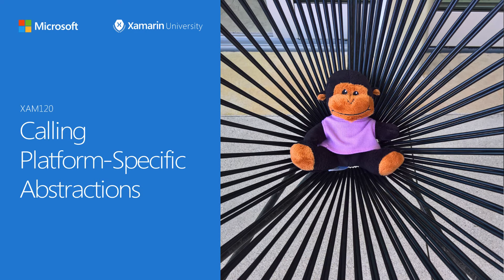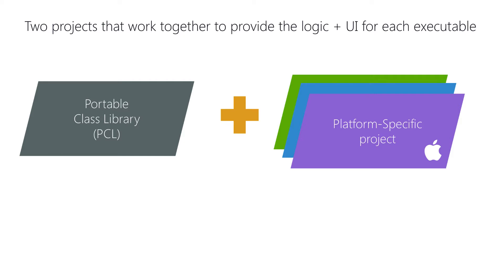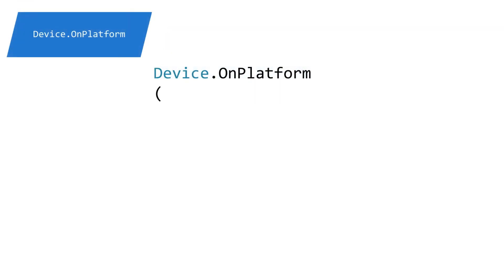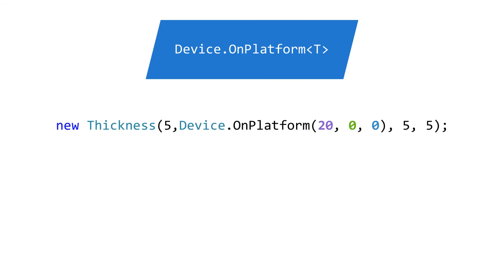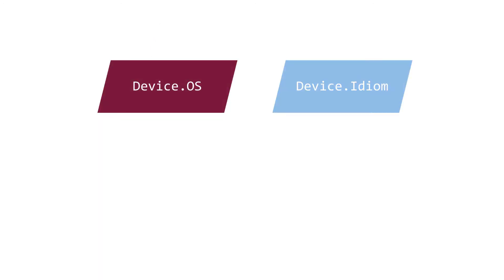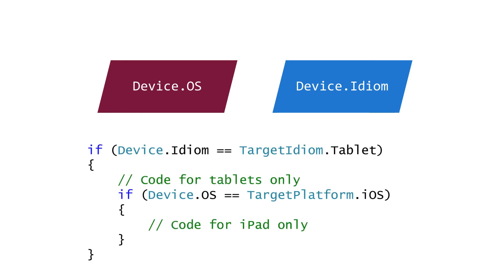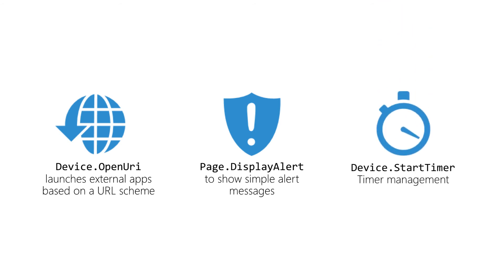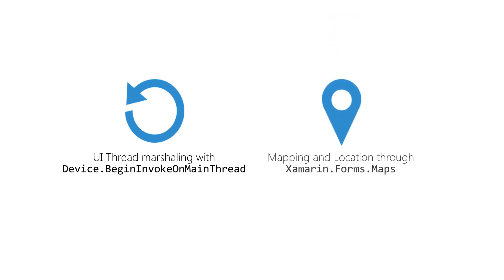[XAM120] Calling Platform specific Code in Xamarin Forms